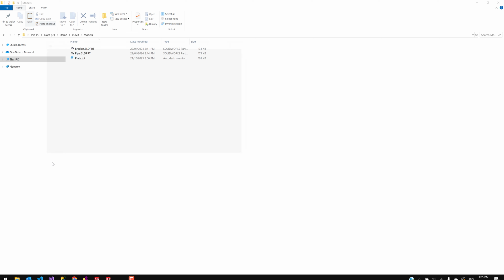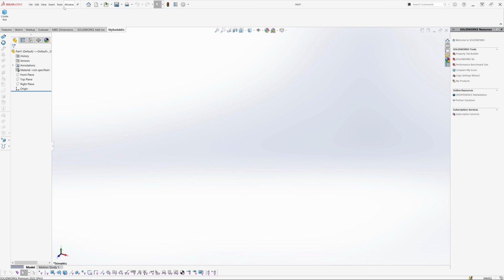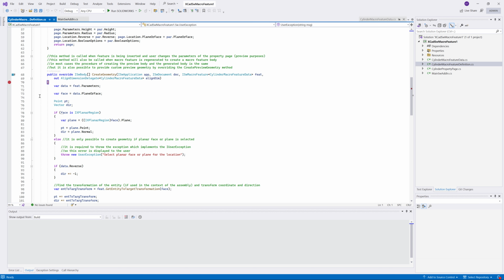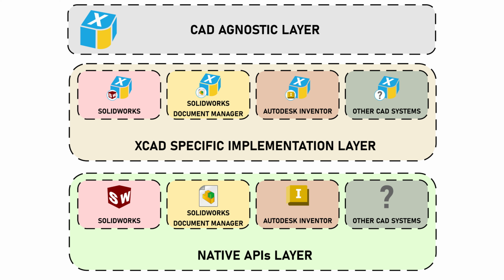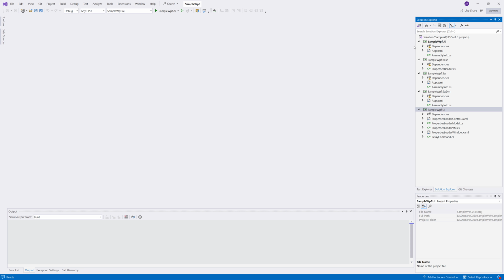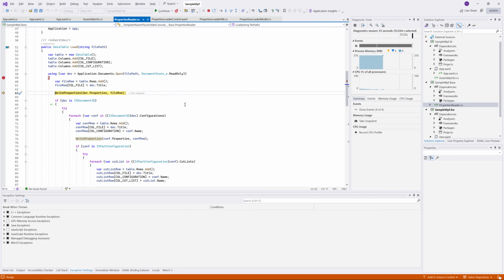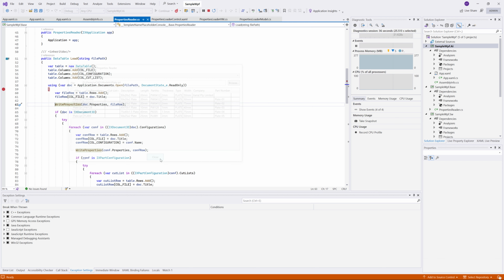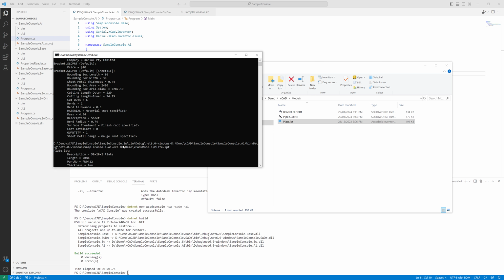Project templates for xCAD.NET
Using xCAD.NET templates in the Visual Studio and VS Code to create SOLIDWORKS add-ins, macro features and cross-CAD WPF and console applications for SOLIDWORKS, SOLIDWORKS Document Manager and Autodesk Inventor

0:00 - Intro
0:17 - Installing .NET Templates
1:01 - Creating VB.NET SOLIDWORKS Add-In
4:17 - Creating C# Macro Feature SOLIDWORKS Add-In
8:38 - Cross-CAD development with xCAD
10:55 - Creating cross-CAD WPF application
17:42 - Creating cross-CAD console application